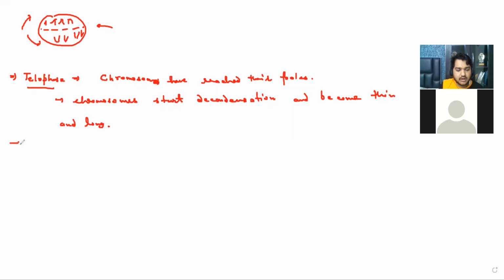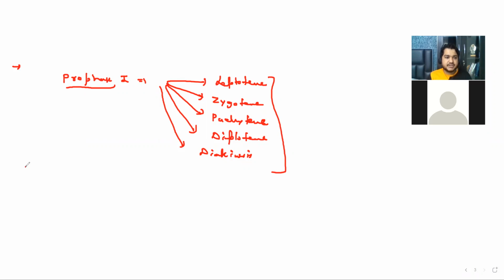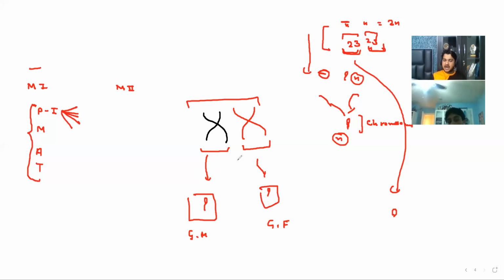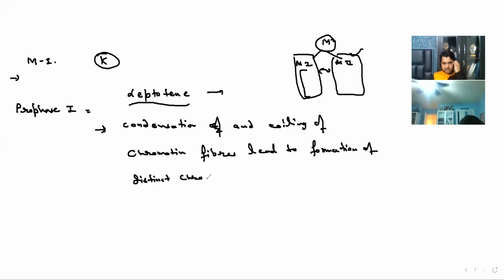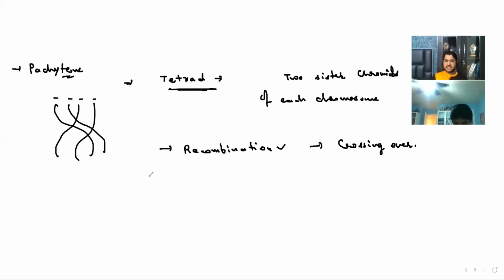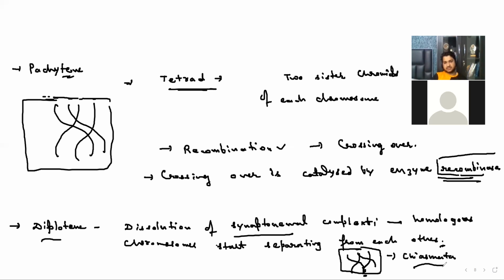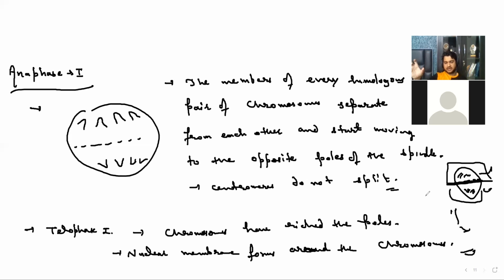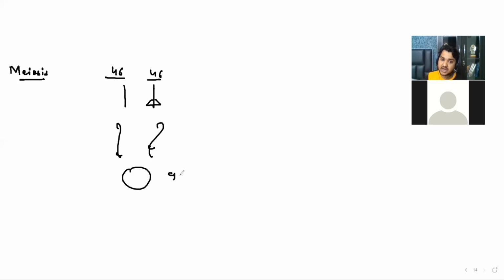CELL CYCLE AND CELL DIVISION 02 || BIOLOGY